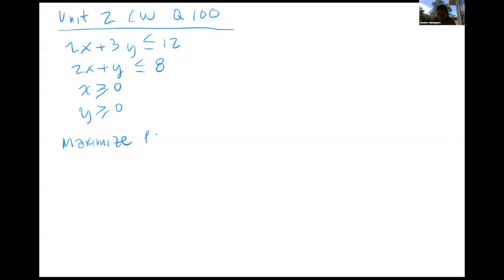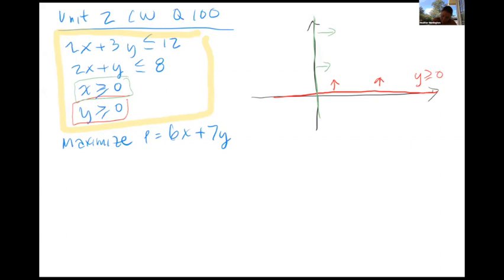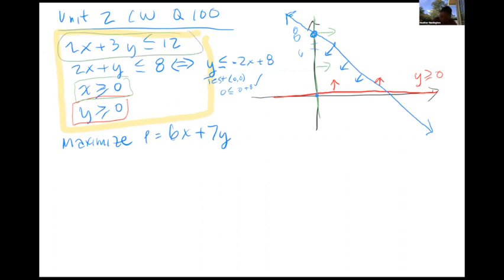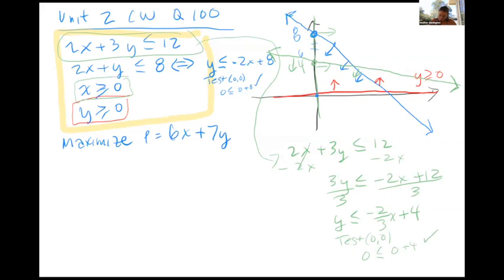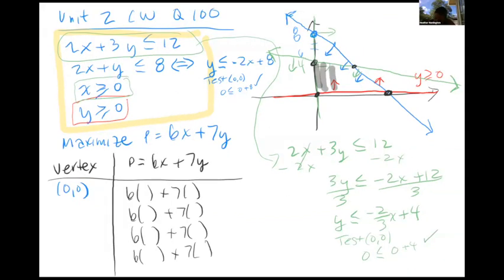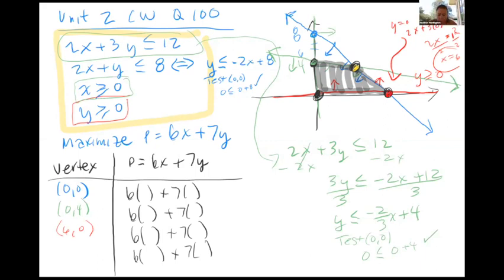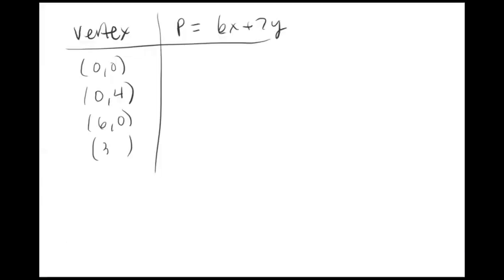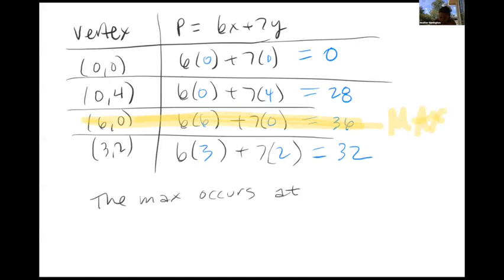Unit 2 CW Q100